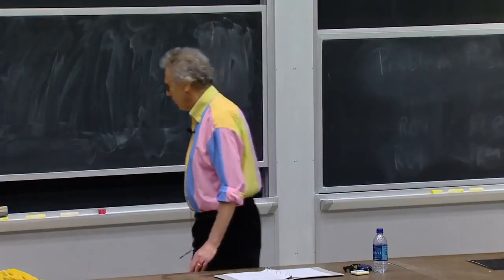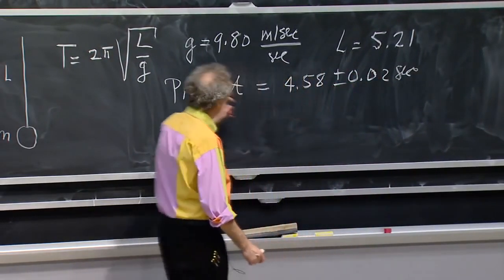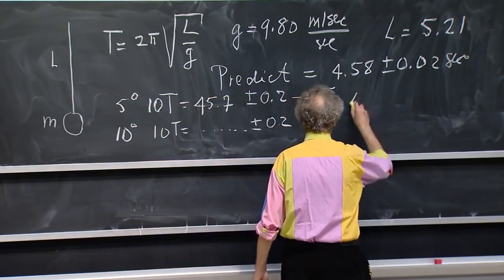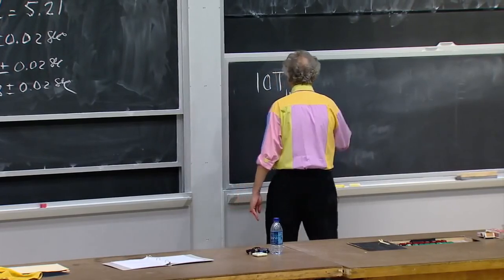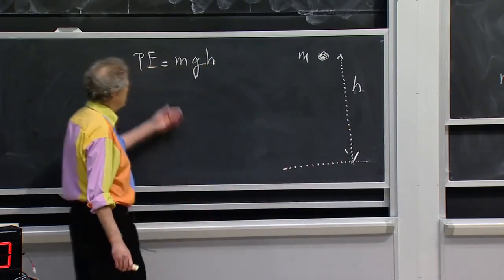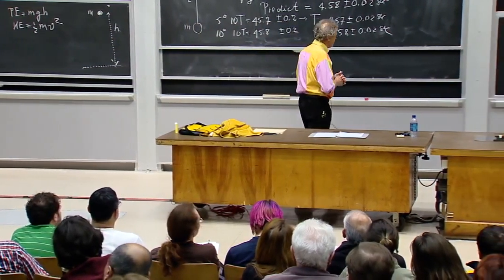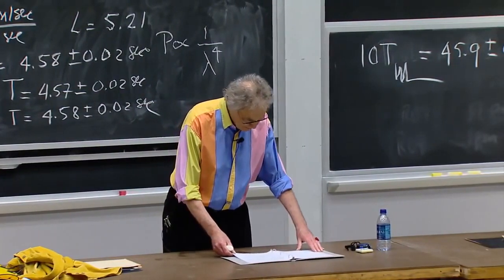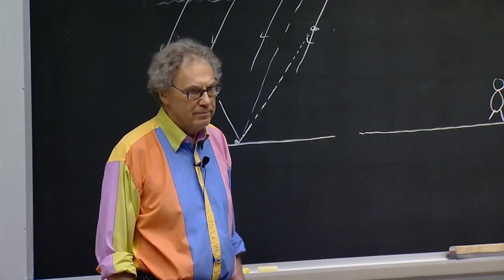For the Love of Physics Walter Lewin's Last Lecture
On May 16, 2011, Professor of Physics Emeritus Walter Lewin returned to MIT lecture hall 26-100 for a physics talk and book signing, complete with some of his most famous physics demonstrations to celebrate the publication of his new book For The Love Of Physics: From the End of the Rainbow to the Edge of Time - A Journey Through the Wonders of Physics, written with Warren Goldstein.

Note: Due to a serious complaint against Dr. Lewin, MIT has revoked Dr. Lewin's title of Professor Emeritus as of December 2014.